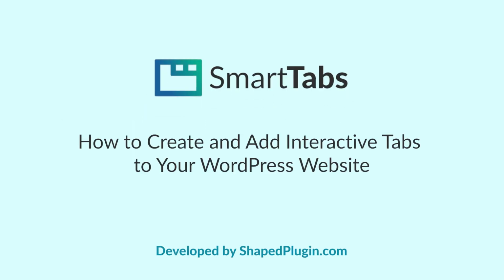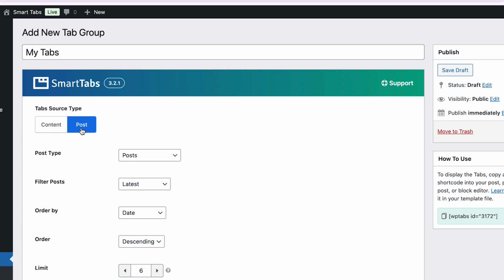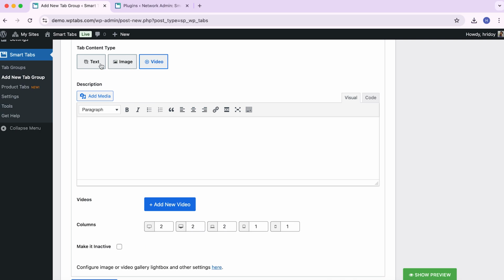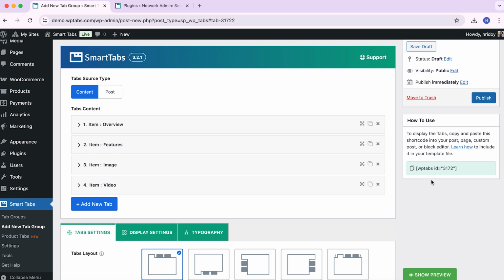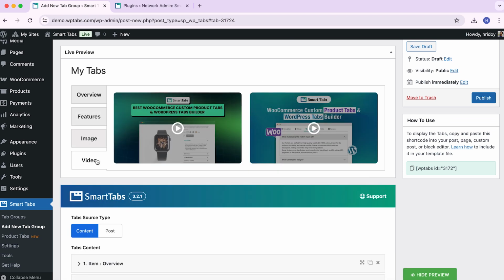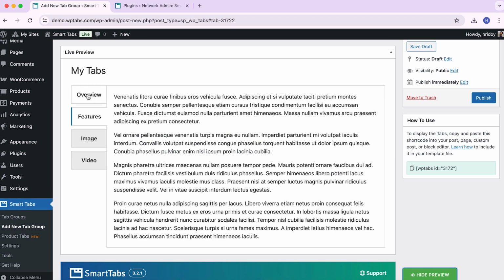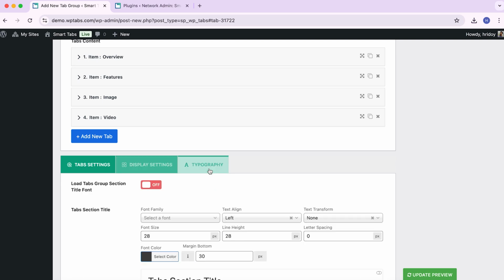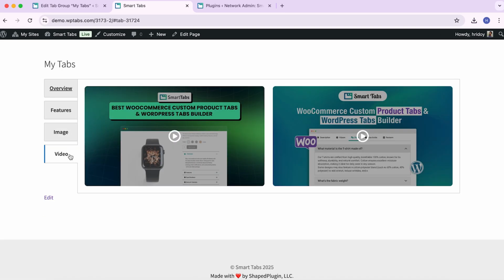Smart Tabs Pro - How to Create and Add Tabs to Your WordPress Site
This video will help you learn How to Create and Add Tabs to Your WordPress Site with the Smart Tabs Pro Plugin.

Smart Tabs (formerly WP Tabs) is a tab plugin designed for both WooCommerce and WordPress. It provides responsive tab layouts and customization options to create WooCommerce product tabs and WordPress tabs with no coding required.

Key Benefits:
Organize rich content and keep shoppers engaged
Save space and reduce scrolling with clean tabbed layouts
Let visitors see everything at a glance
Improve navigation with contextual tabs
Boost engagement and drive more sales

Key Features List:
WooCommerce Custom Product Tabs – Add custom product tabs to product pages
WooCommerce Suggested Product Tabs – Showcase related & complementary items for cross-sells
Pre-made Tab Layouts – Create tabs in one click
Responsive Mobile Tabs – Tabs convert to full-width or accordion style on smaller screens
Nested / Multi-level Tabs – Structure content with tabs inside tabs
Flexible Tab Navigation – Switch tabs by clicking or mouseover
Drag & Drop Ordering – Reorder tabs easily by drag-and-drop, ID, title, or date
Tab Animations & Hover Effects – Add animations for interactions
Tabs Alignment Options – Left, right, top, bottom, center, or justified

Facebook ➤   / shapedplugin
Twitter ➤   / shapedplugin
LinkedIn ➤   / shapedplugin
Facebook Community ➤   / shapedplugin